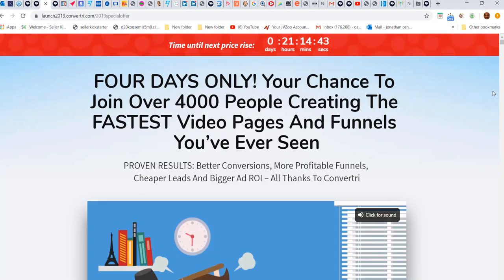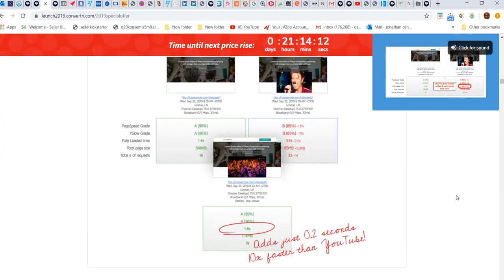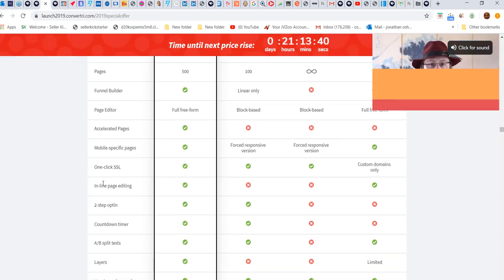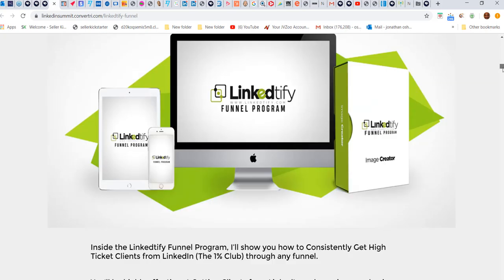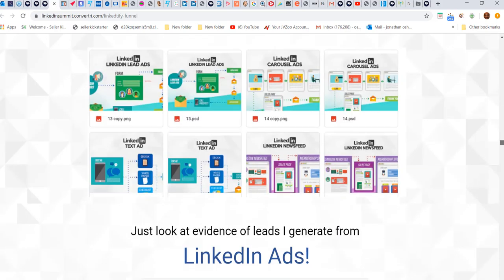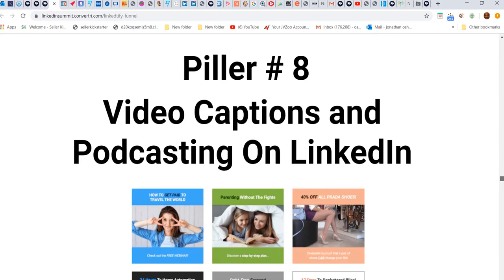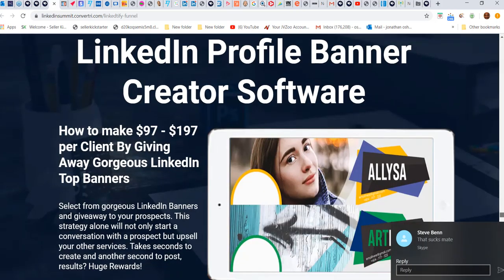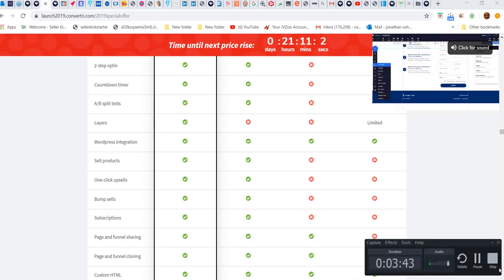Converti Bonus Video